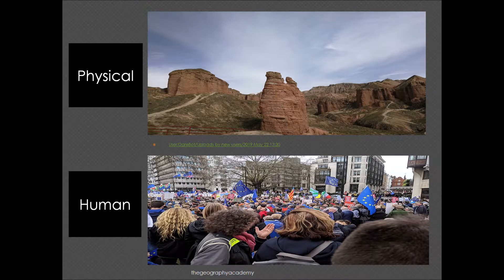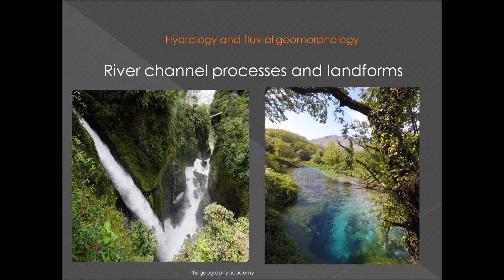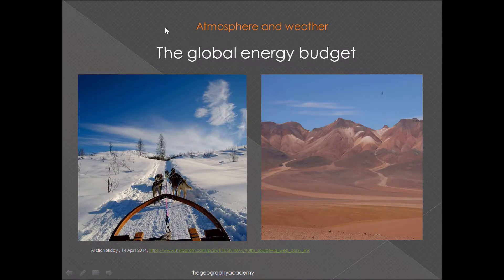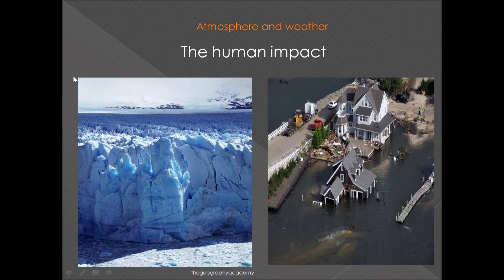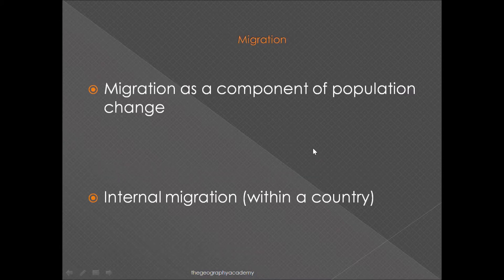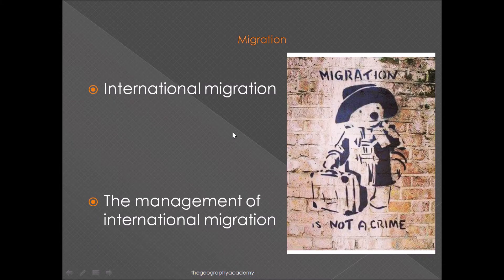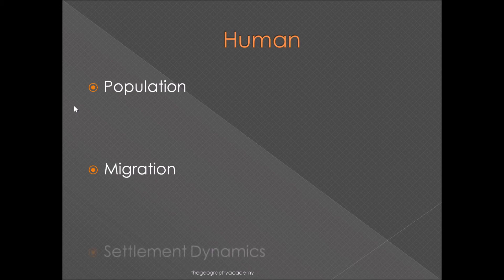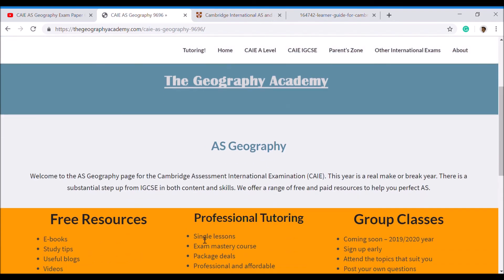Cambridge International AS Geography course overview 2023/2024